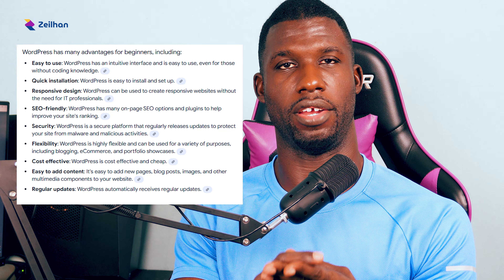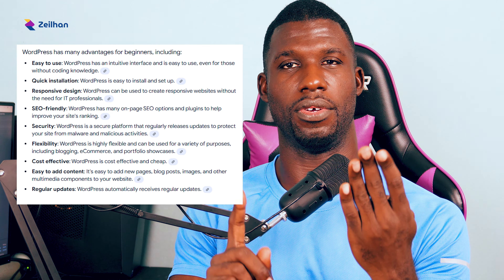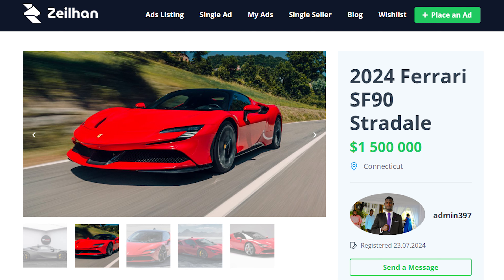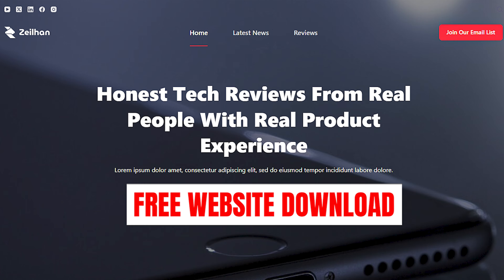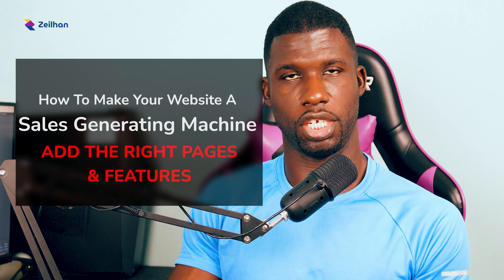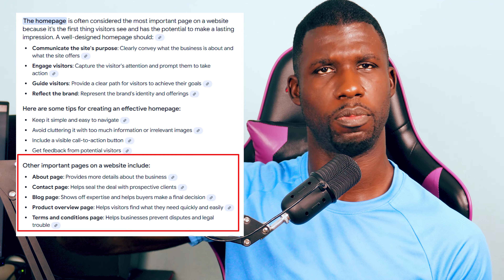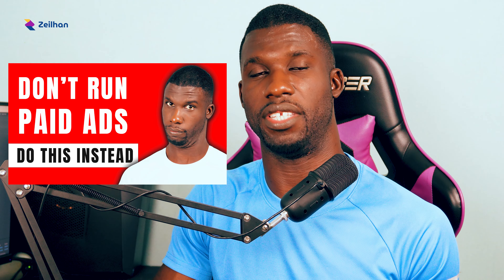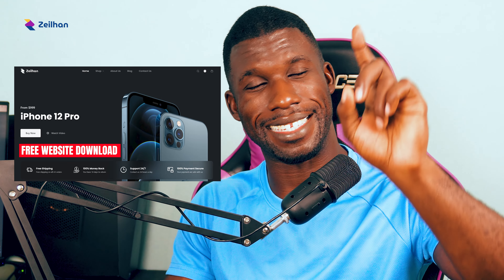How To Make Your Website Sell While You Sleep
In this video we are going to learn how to build a website that helps you sell more products on autopilot even while you sleep. We will teach the best conversion rate optimization design for your website to get more leads, sales, and clients. We also help you understand the most important parts of a website that are needed to help you sell more online, increase revenues, and increase profits.

Your website should do just more than be a fancy place that web surfers visit - it should be a sales-generating asset for your business that serves clients and customers 24/7 without your intervention.

》》》EPISODE CHAPTERS《《《
💡💡 HOW TO BUILD A SALES-GENERATING WEBSITE! 💡💡
🧿 Intro - What We'll Learn Today: 00:00

🧿 Strategy 1: 0:18
🧿 Strategy 2: 1:20

🧿 Strategy 3: 2:40
🧿 Strategy 4: 5:30

🧿 What To Watch Next: 6:20